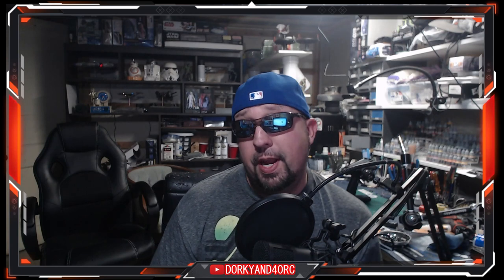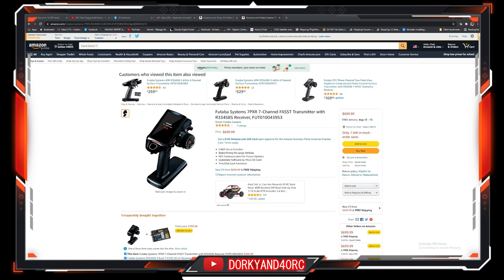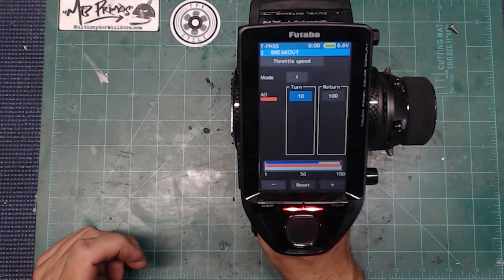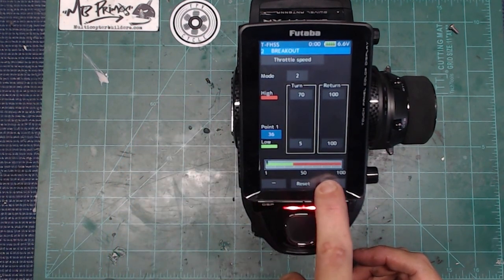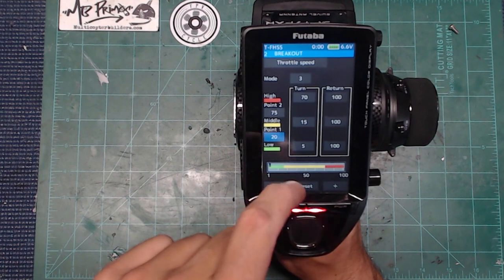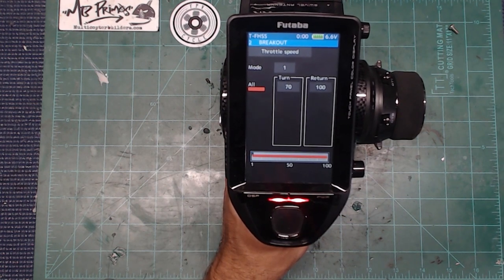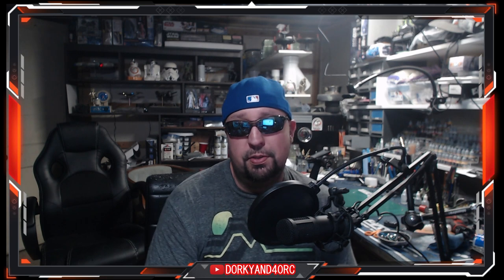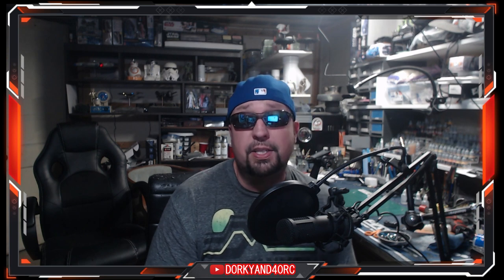MAKE ANY ESC A MACLAN DRK | ALMOST!! | THE RADIO SPEED TRICK FOR NO PREP DRAG RC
FUTABA 7PXR RADIO

FLYSKY NOBLE RADIO

DUMBORC RADIO AND RX
MILWAUKEE DRIVER

Manfretto Clamp
Manfretto Magic Arm
Manfretto Flex Arm
Manfretto Stud
Phone Mount MEFOTO
USB MIC KIT
Logitech C922
USB EXTENDER CABLE

BUILDING SUPPLIES

MIP DRIVERS
MIP DRIVERS FOR DRILL
WELLER SOLDERING IRON
TIPS
TIP CLEANER
KESTER 60/40 SOLDER
KESTER 63/37 SOLDER
KESTER FILED SOLDER
FLUX
HEADBAND MAGNIFIER
XT-30 MALE/FEMALE CONNECTORS
M2 STANDOFF KIT
M2 SCREW KIT

3D PRINTING
Anycubic Photon Mono
Anycubic Wash n Cure 2

NOPREPRC
Proline Beadlocks Rear
Proline Reactions
Tire Glue
Associated DR10
BODY MOUNT MAGNETS